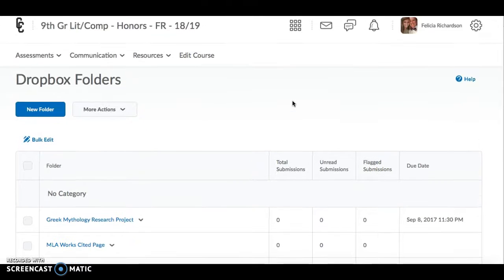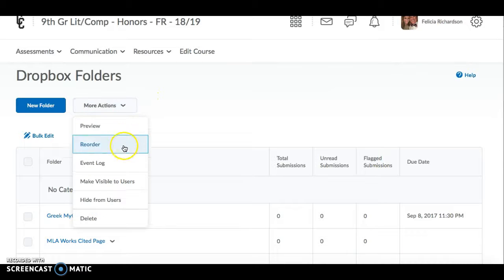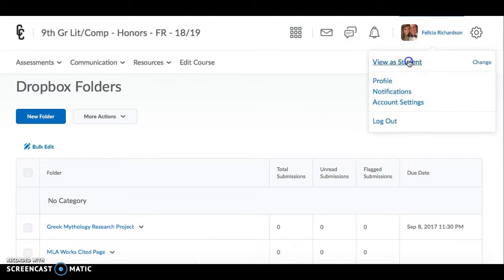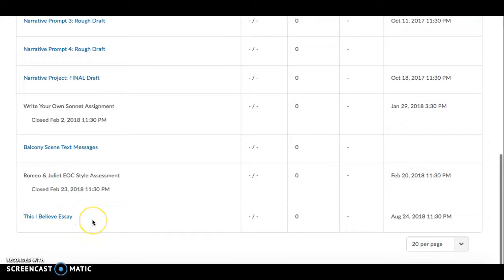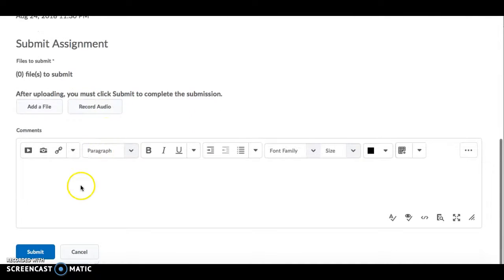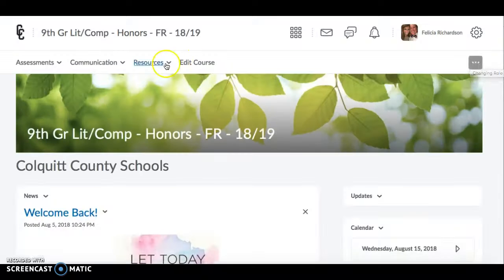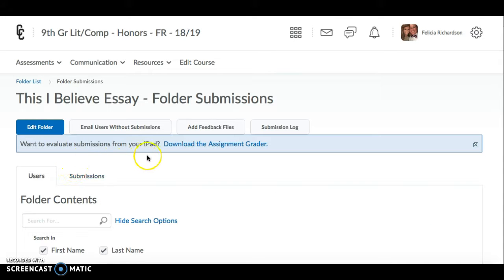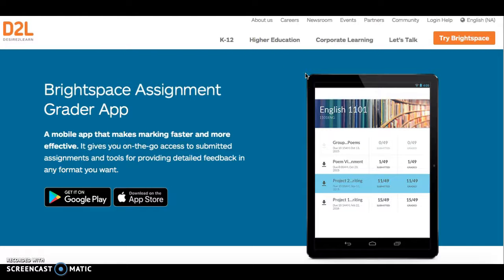D2L Extras (Because I forgot the first time)